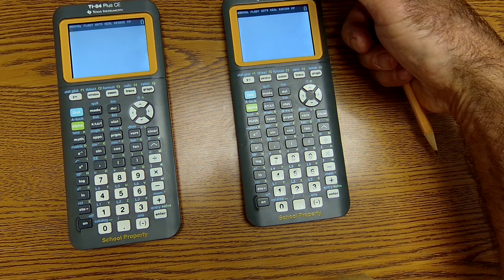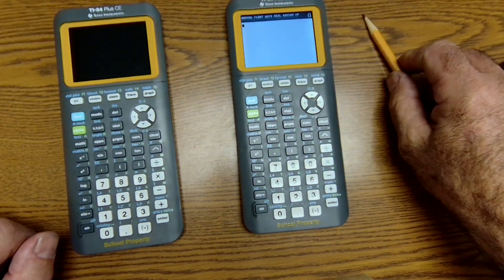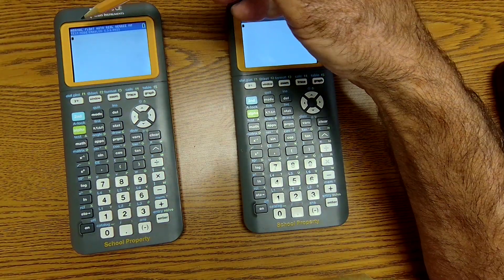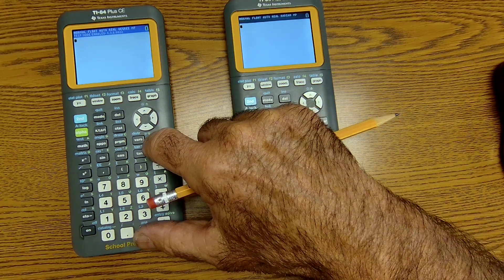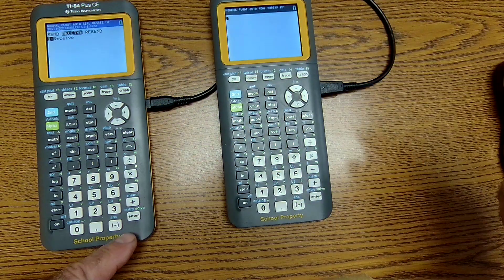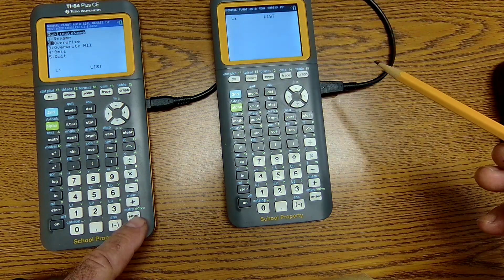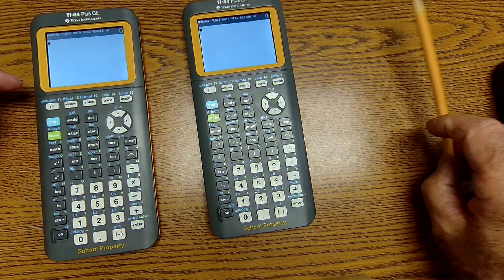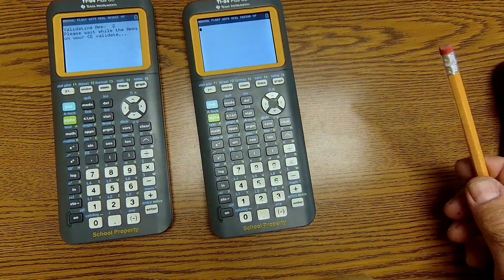How to take TI graphing calculators out of test mode and put into test mode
Not for the ASVAB Test - This is for IB Math AA SL, on how to put your GDC or Graphing calculator into and out of Test Mode. How to put the TI-84 GDC into testing mode for the SAT or IB exam. What features are removed in test mode, and how to put the Texas Instruments calculators back into non-testing mode using a cable to a desktop computer or with a cable to cable on the TI 84 CE to take out of test mode.